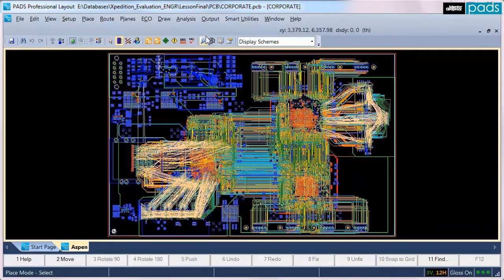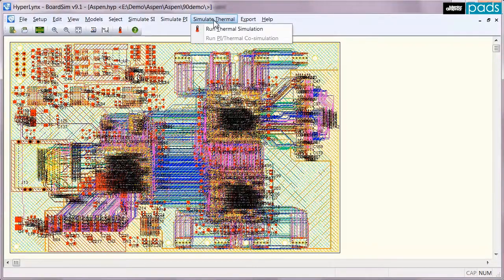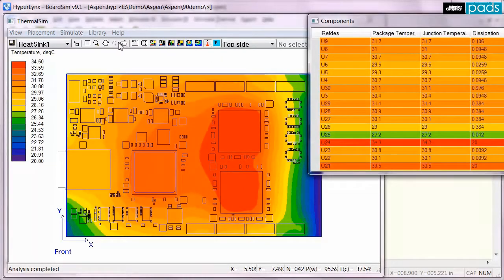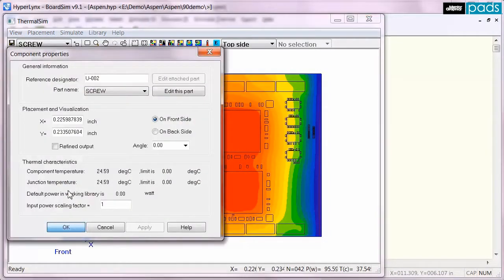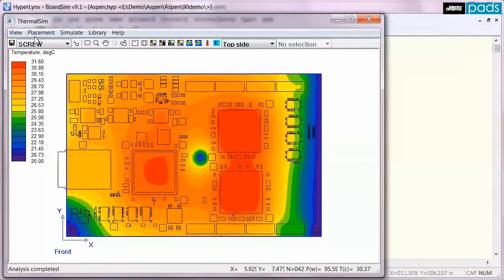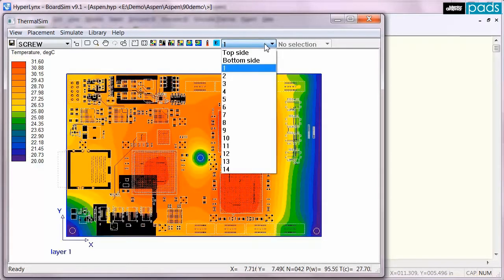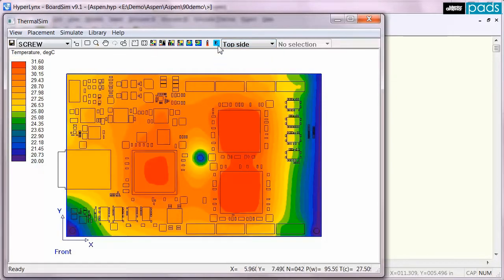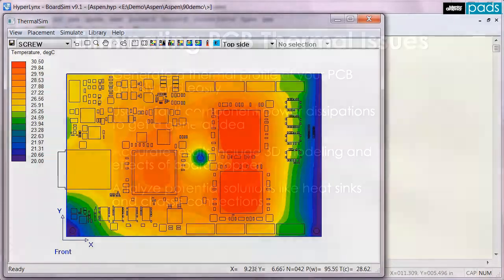Eliminating PCB Thermal Issues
Fast, accurate 3D modeling and simulation of the thermal impact of PCB placement and routing. Find component and PCB hot spots quickly and efficiently using effective “what-if” analysis on component placement, stack-up design, and mechanical cooling techniques. Analyze all major heat-transfer mechanisms, including convection, conduction, and radiation.